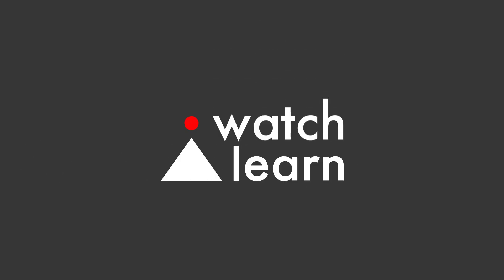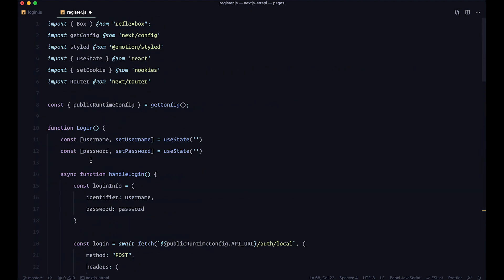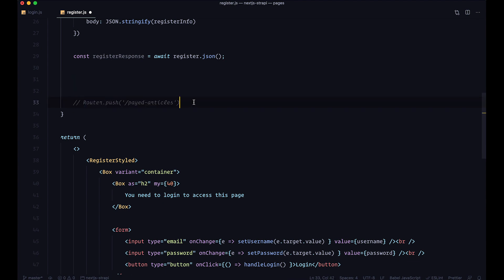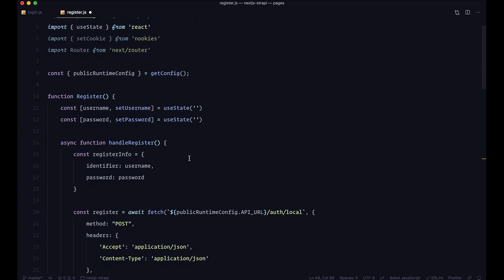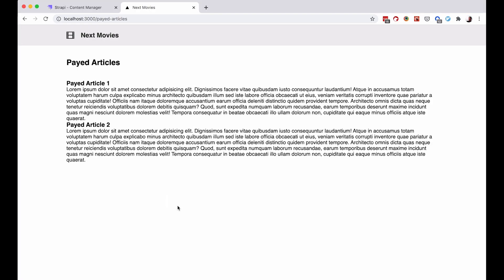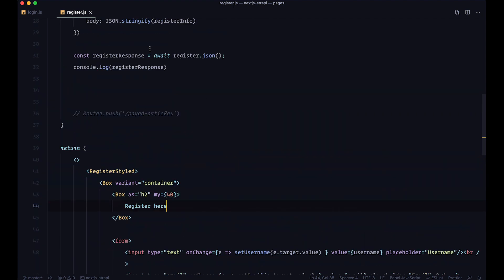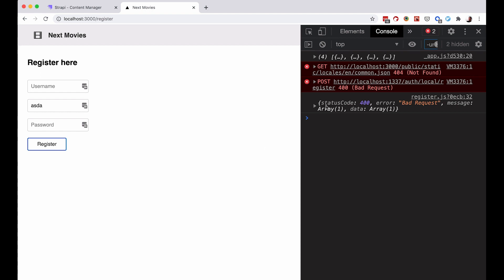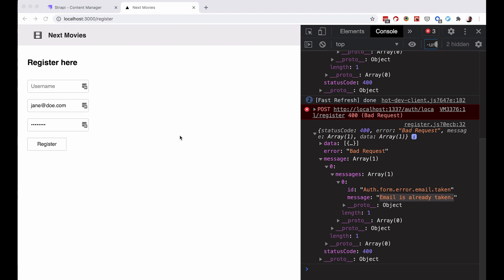Next.js + Strapi - Register Users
In this episode we are going to register users from our Nextjs frontend to our Strapi backend.

We already did user authentication in this series, but I forgot to show you how to register users from our Nextjs app into our Strapi backend. So we are going to do that in this episode. As you will see it is very simple to do.

⭐ Kite is a free AI-powered coding assistant that will help you code faster and smarter. The Kite plugin integrates with all the top editors and IDEs to give you smart completions and documentation while you’re typing.